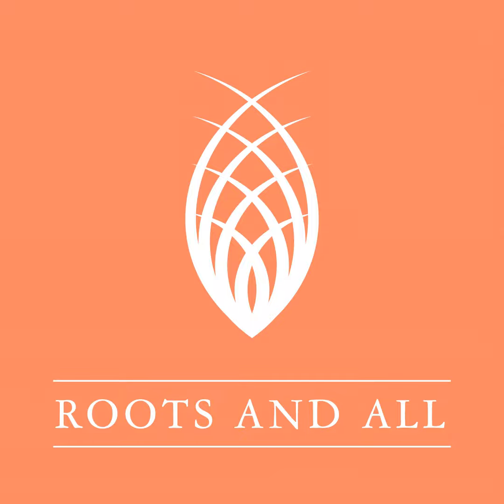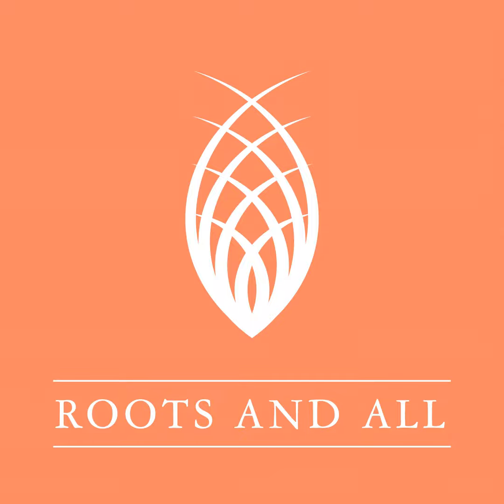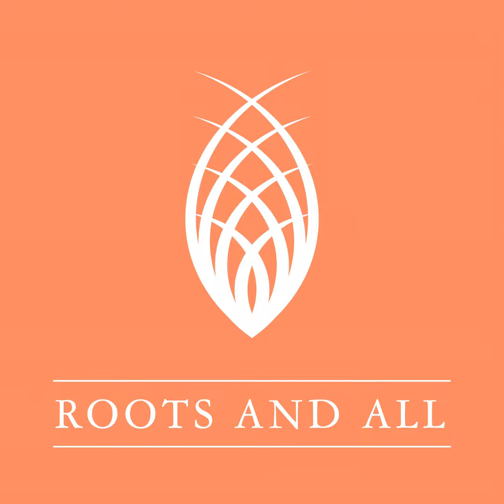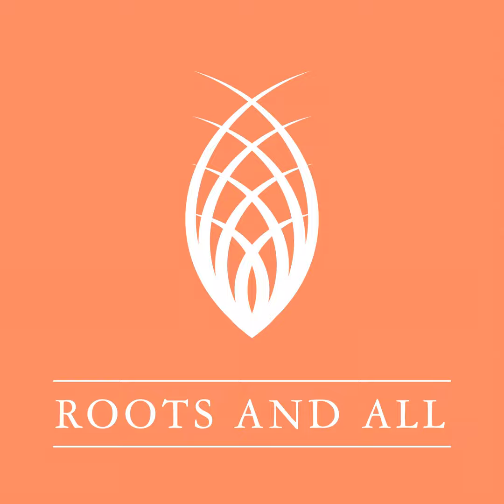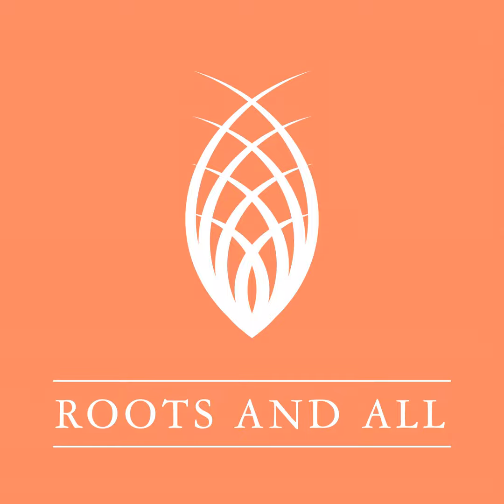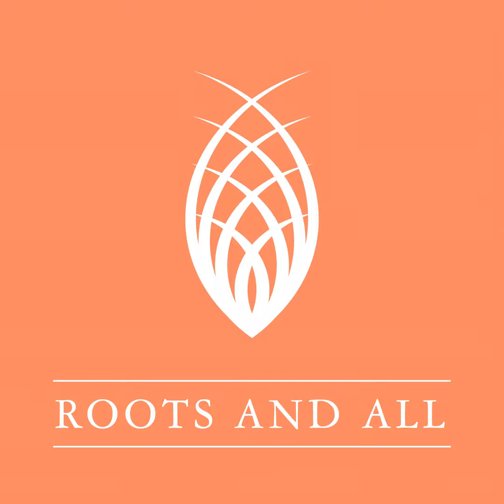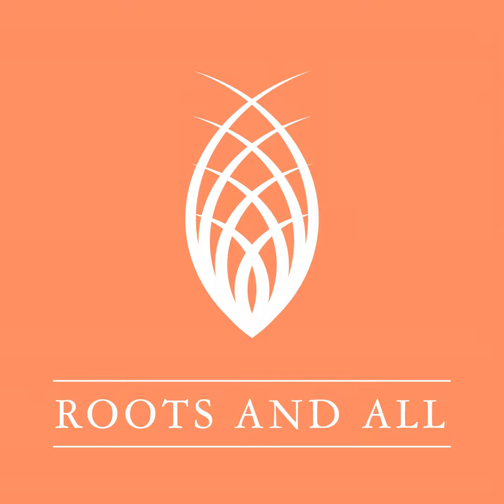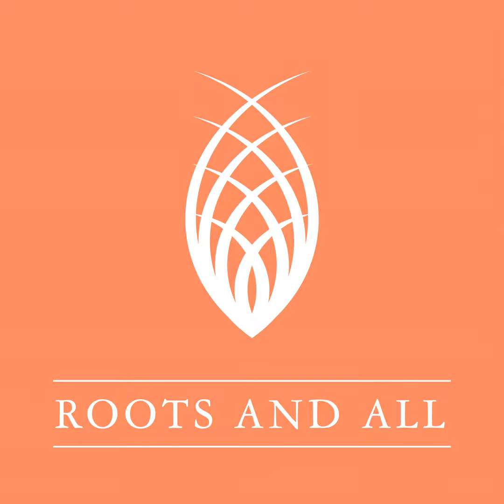Episode 213: Weird & Wonderful Plants